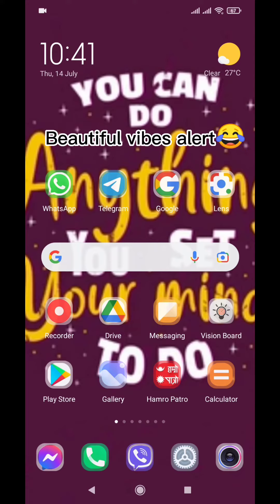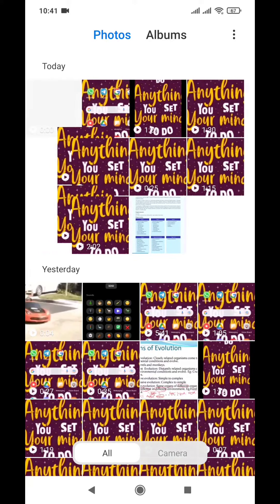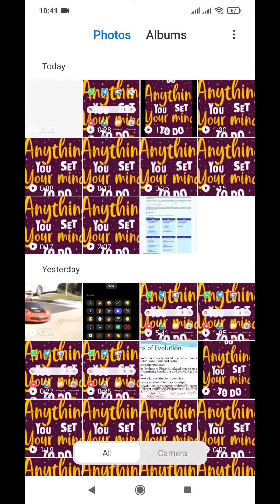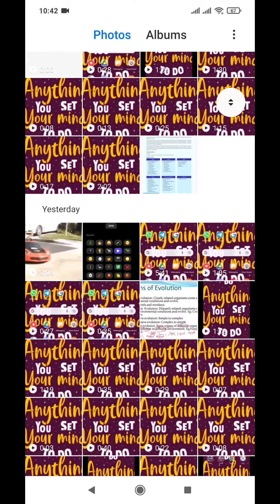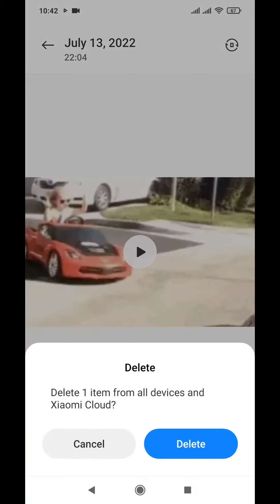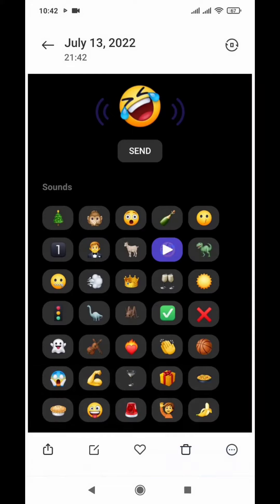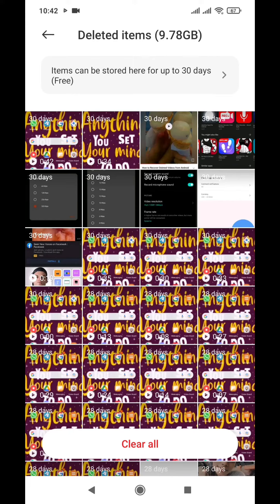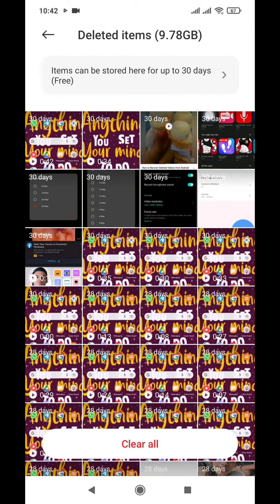How to Recover Deleted Videos from Android Phone | 2023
Accidentally deleted an important video on your Android phone? Don't worry, there is still hope! In this video, I will show you how to recover deleted videos from Android phones in just a few simple steps. So don't give up on that precious footage just yet - watch this video and get your videos back!

We all know the feeling. We've been working on a project for hours, only to realize that we accidentally deleted the most important video clip of our work. Or maybe we were just having fun, recording videos of ourselves and friends, when suddenly the phone runs out of storage space and we have to erase old videos to make room for new ones. Whichever way it happens, losing videos can be really frustrating. But is there any hope of recovering them?

We have an easy guide by which you can easily recover your deleted videos on your android device. If you get any error performing this action, feel free to tell us. We will address you ASAP!

00:00 How Can We Recover Deleted Videos on Android?
00:18 Trash Bin on Gallery
01:08 Select the Deleted Video and Restore